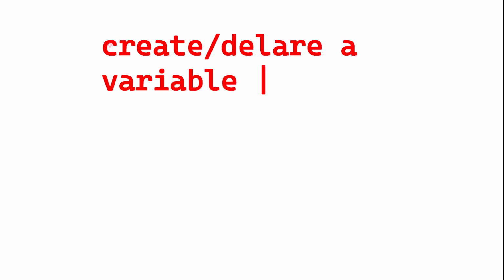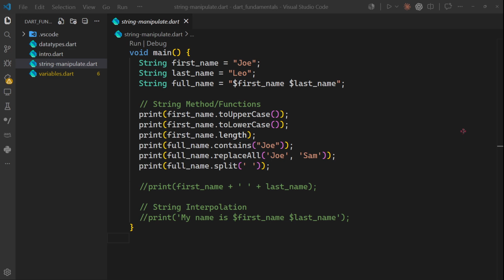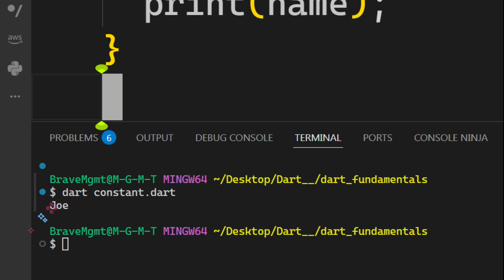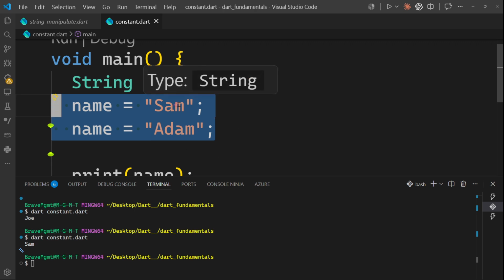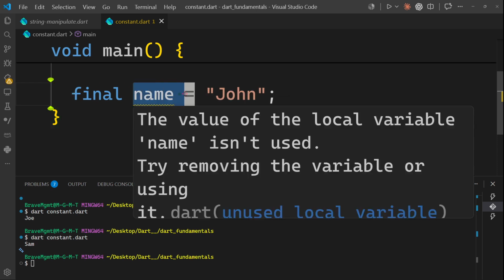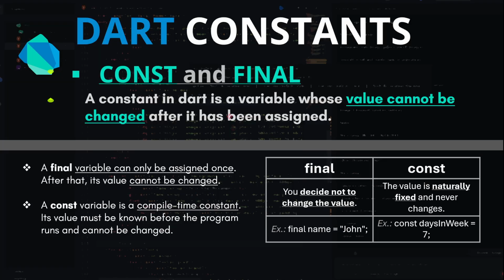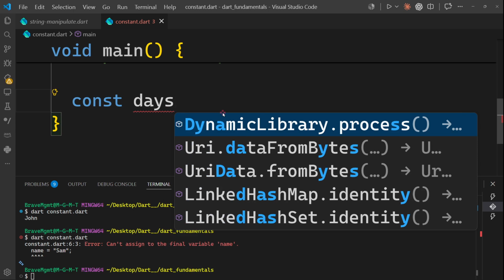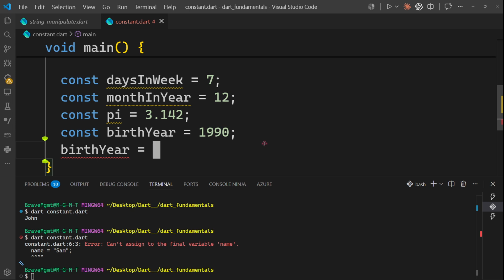const vs final in Dart (Finally Explained!)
Welcome to Lesson 5 of the Complete Dart Course for Beginners!

Confused about `const` and `final` in Dart? You're not alone. In this lesson, you'll learn the differences between these two keywords, when to use each one, and the common mistakes beginners make.

By the end of this video, you'll understand how immutable values work in Dart and write cleaner, more reliable code.

📚 In this lesson:

✅ What `const` means
✅ What `final` means
✅ Key differences between `const` and `final`
✅ Real-world examples